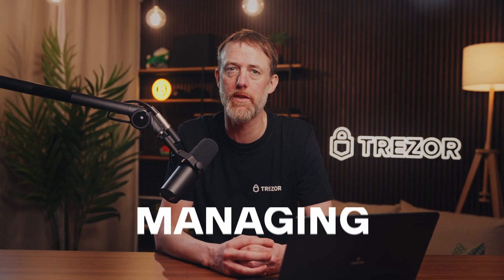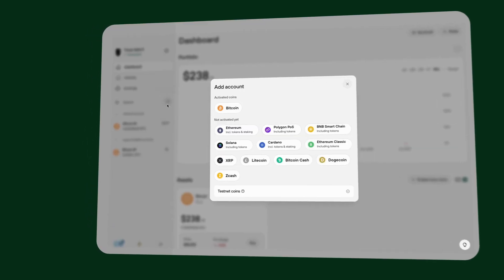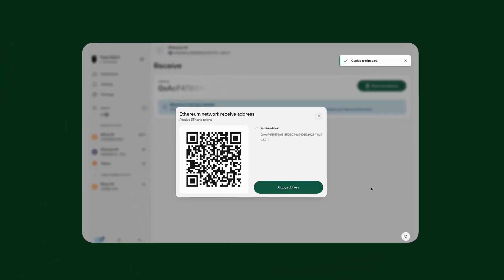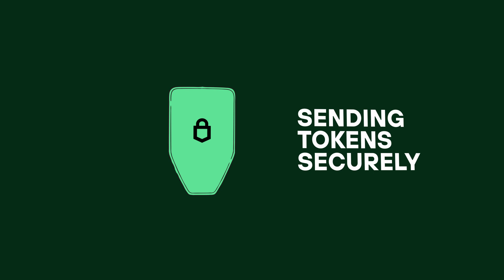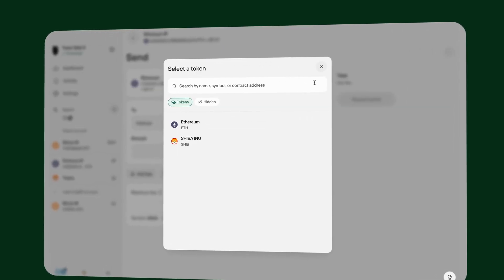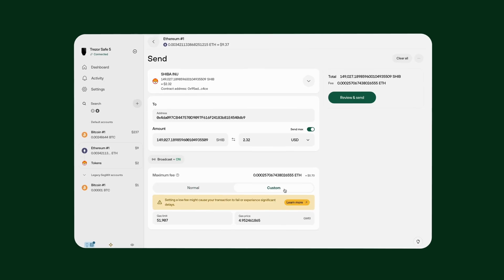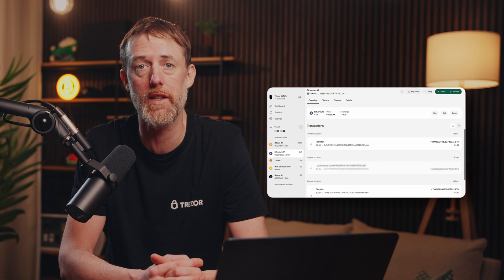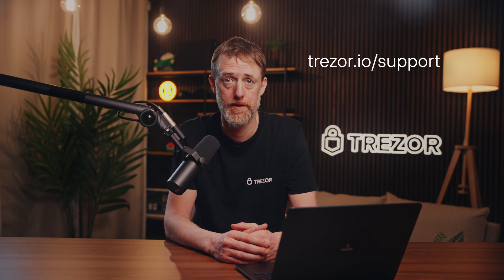How to Manage Ethereum Network Tokens (ERC-20) Securely with Trezor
Learn how to securely manage your Ethereum network (ERC-20) tokens with Trezor and Trezor Suite. In this step-by-step guide, we’ll walk you through adding an Ethereum account, sending and receiving tokens, and avoiding common mistakes.

Learn,
1. How to add an Ethereum account in Trezor Suite
2. Sending and receiving ERC-20 tokens safely
3. Understanding gas fees and network selection
4. Avoiding scams like fake airdrops and address poisoning

Stay in control of your assets with Trezor!

Timestamps:
00:00 Introduction
00:28 Adding an Ethereum account in Trezor Suite
00:45 How to receive ERC-20 tokens securely
01:35 How to send ERC-20 tokens safely
02:06 Understanding Ethereum gas fees
02:27 Avoiding common mistakes (address poisoning, fake airdrops)
03:01 What to do if you sent tokens mistakenly to the Ethereum Classic network
03:11 Final tips & keeping your crypto secure

Got some queries or concerns, reach out to our support